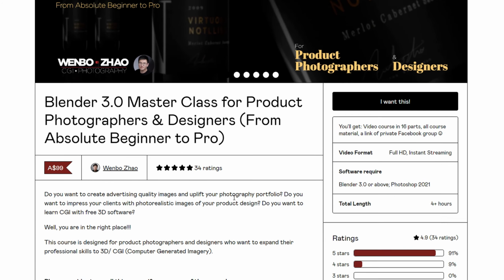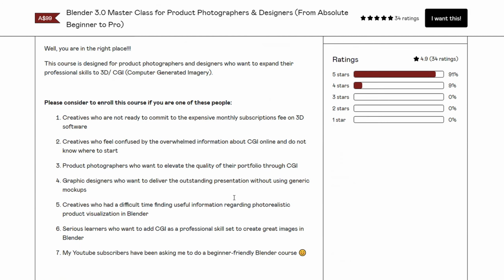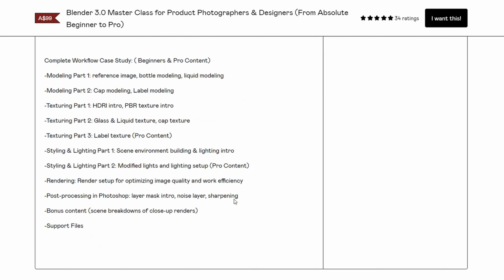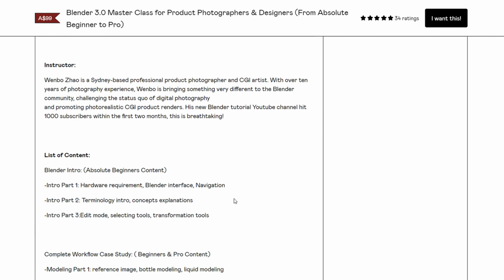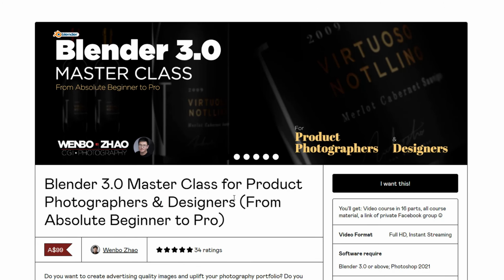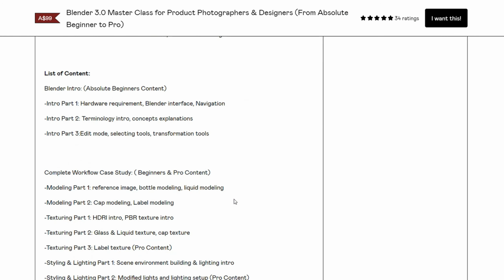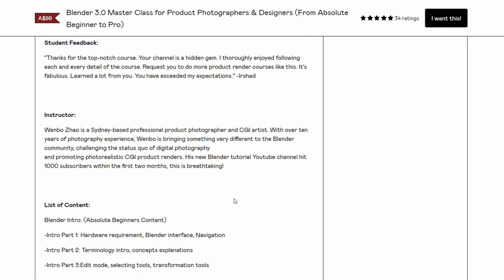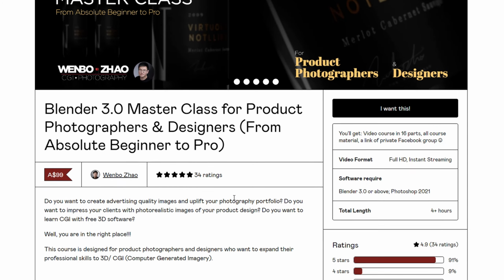Design Like a Pro – Blender 3 0 Master Class 68% Off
Blender 3.0 Master Class for Product Photographers & Designers by Wenbo Zhao

The "Blender 3.0 Master Class for Product Photographers & Designers" by Wenbo Zhao is an in-depth online course for beginners to professionals, focusing on creating photorealistic 3D images using Blender software. Covering modeling, texturing, lighting, rendering, and postprocessing, the course is ideal for product photographers, designers, and CGI enthusiasts. Wenbo Zhao, a seasoned product photographer and CGI artist, provides step-by-step tutorials, making it accessible for learners of all levels. Visit the official course platform or Wenbo Zhao's YouTube channel for enrollment details.